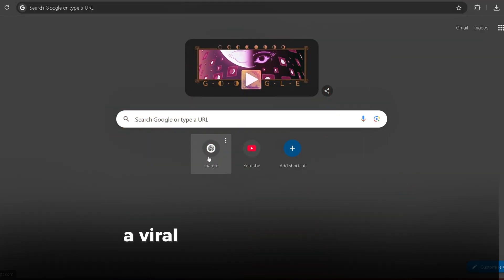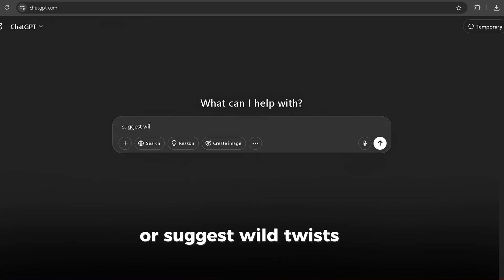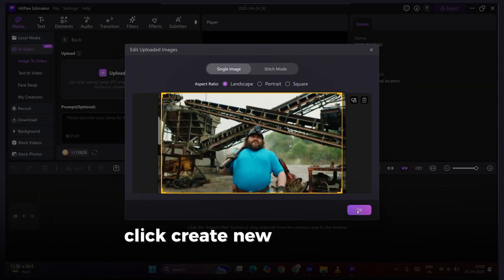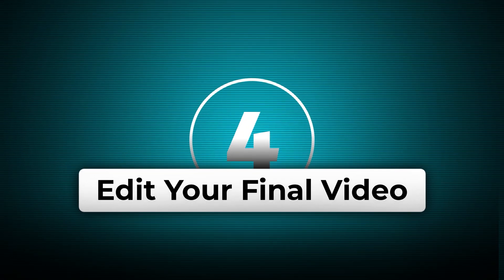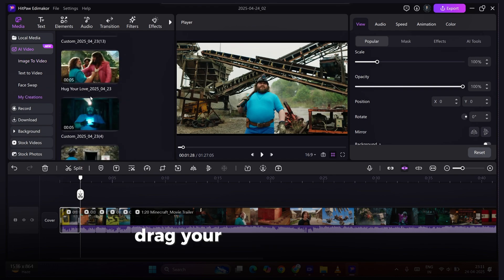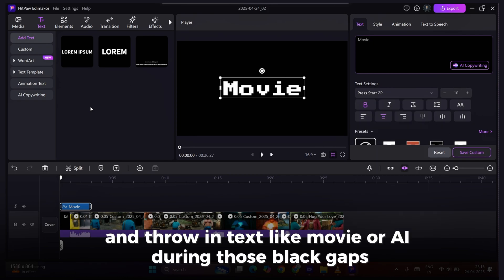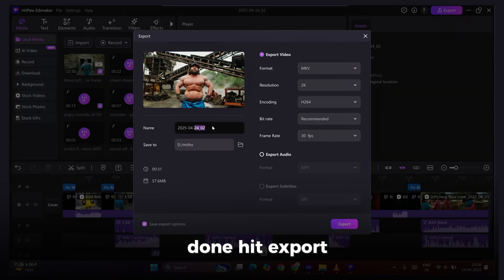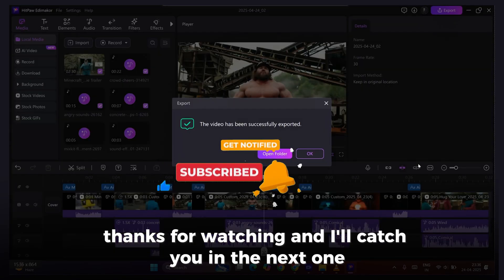Minecraft Movie Original vs AI | How to make Minecraft AI generated video? (Full Tutorial)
In this step-by-step tutorial, I’ll show you EXACTLY how to turn your Minecraft ideas into AI-generated videos—comparing original clips with AI generated versions by HitPaw Edimakor. Whether you’re a gamer, content creator, or AI enthusiast, this guide is perfect for you!

Create Minecraft AI Video in Edimakor📌
0:00 Intro
0:35 Prepare Your Images
1:00 Get Creative Ideas
1:23 Turn Images into AI Videos
1:43 Edit Your Final Video
2:30 Otro